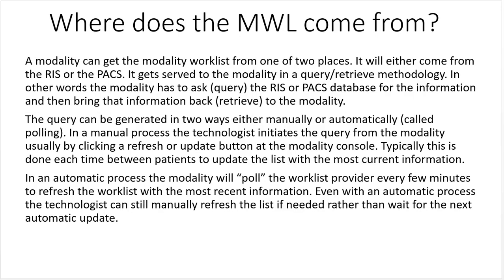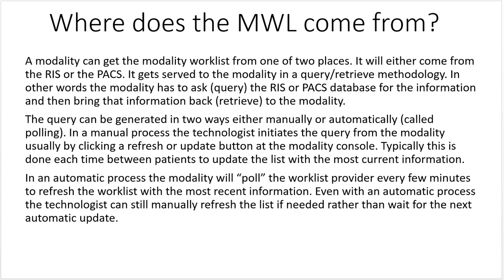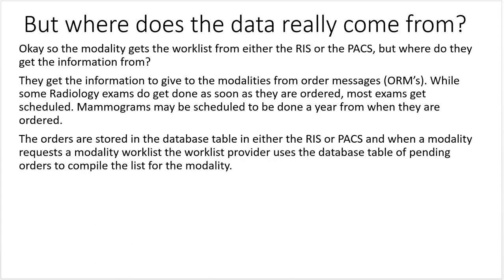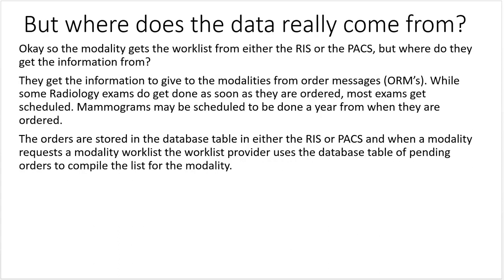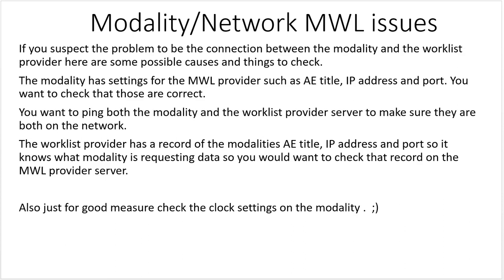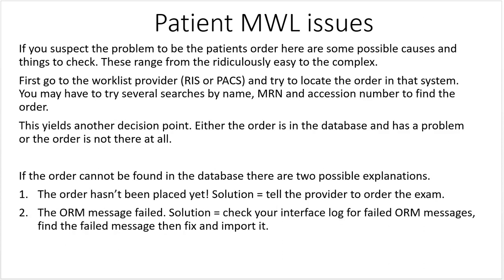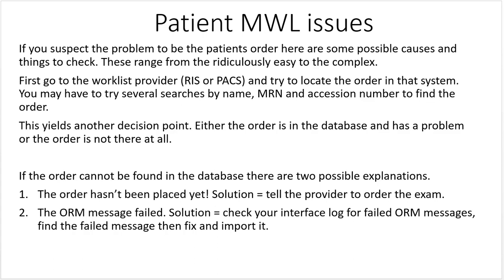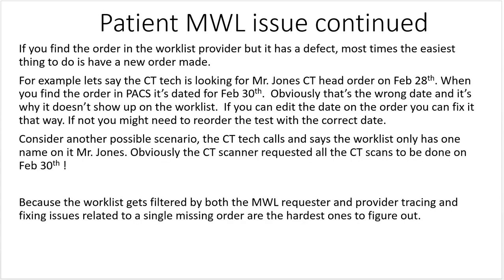HL7 Modality Worklist